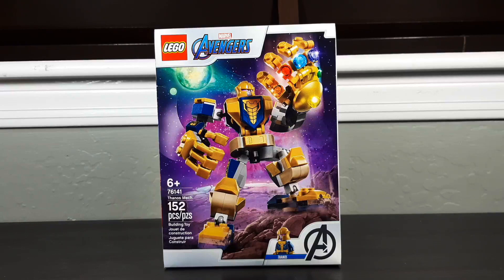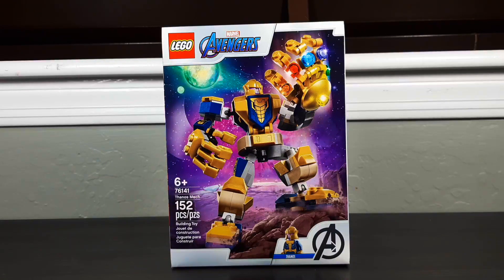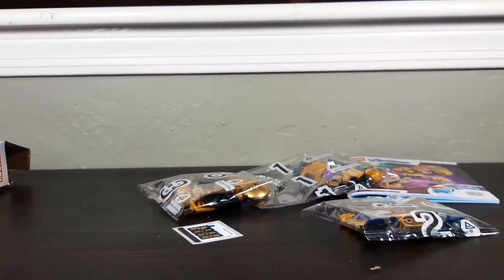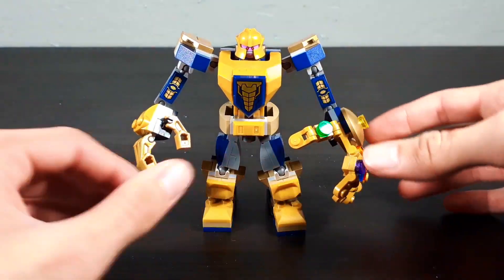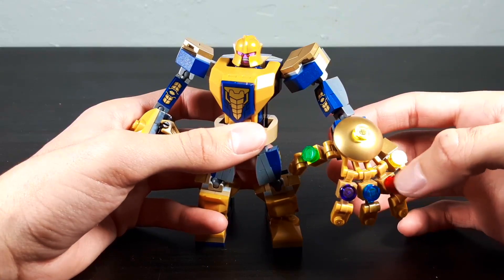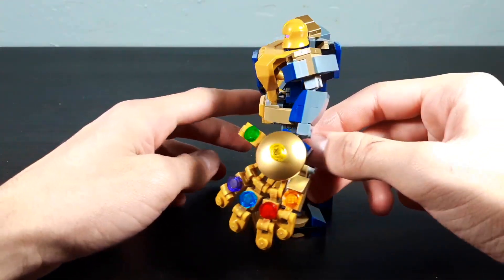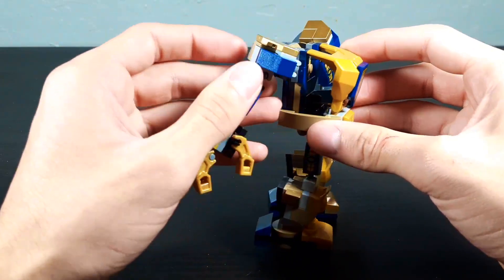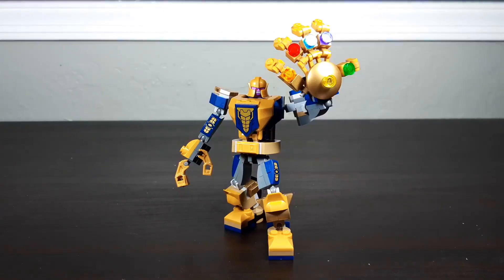THANOS MECH THANOS MECH [Avengers Review]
Dread it, run from it. Destiny arrives all the same. And now it's here. Or should I say- memes are.